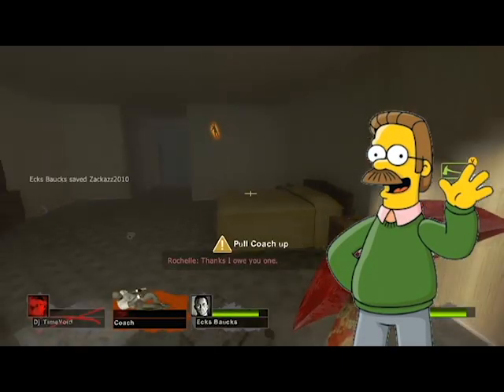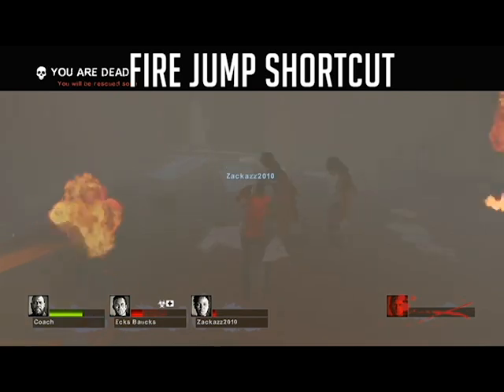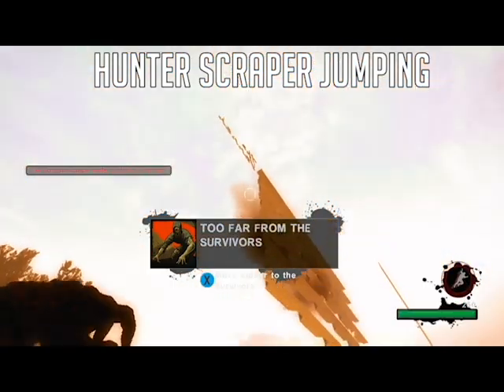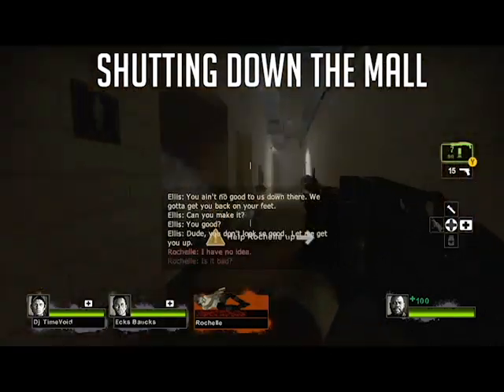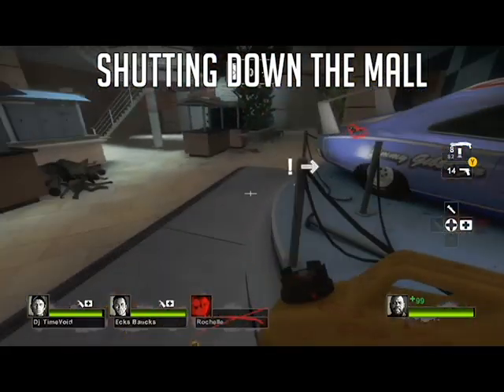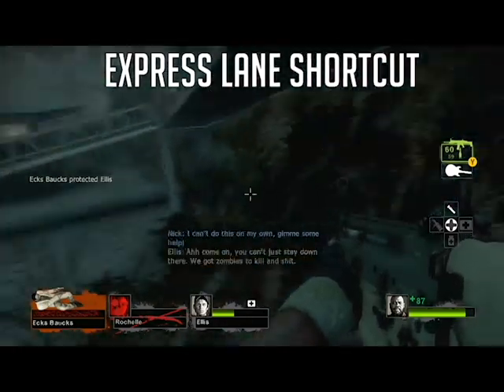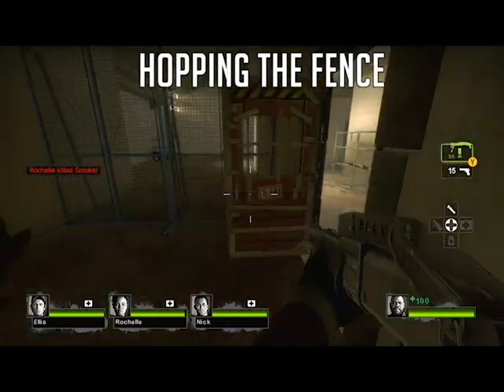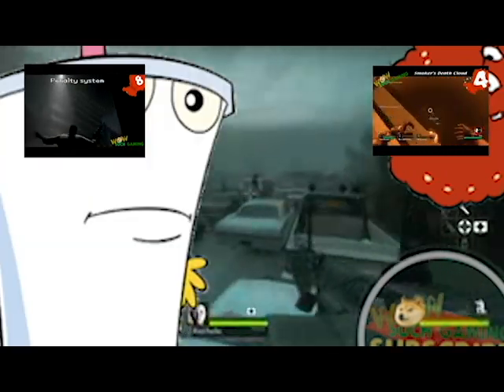Left 4 Dead 2 Glitches and Short Cuts part 1: Dead Center and Dark Carnival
Instead of spending one video about the glitches and short cuts in Left 4 Dead, we'll be starting a series dedicated to ALL glitches and shortcuts. This episode will compromise the Dead Center and Dark Carnival campaigns. If i missed anything, go to the comment section!